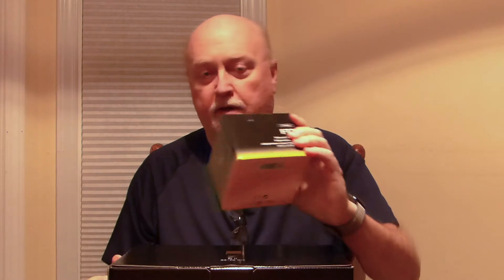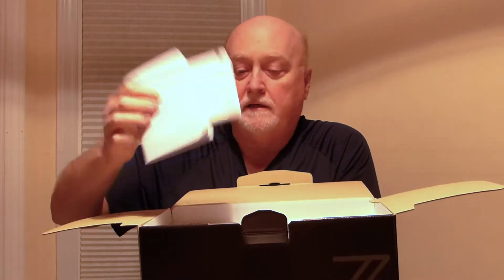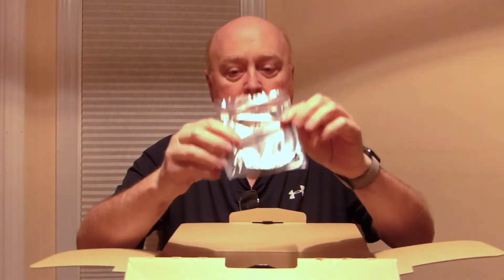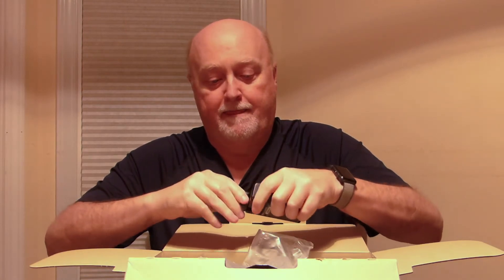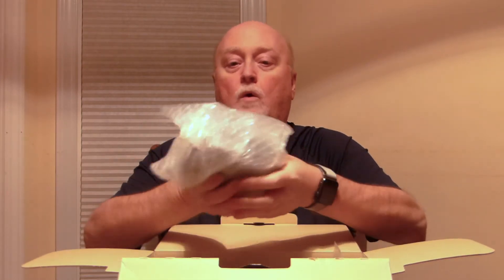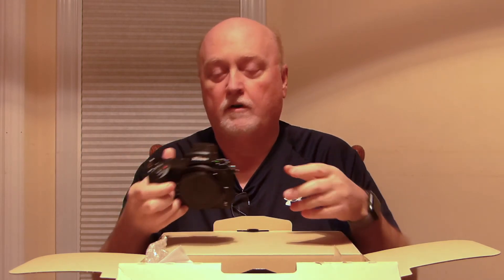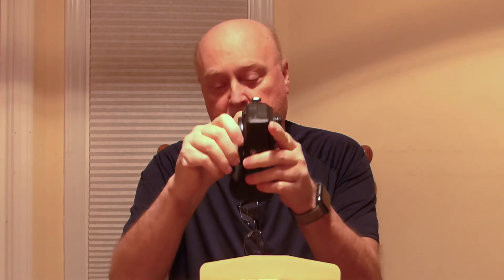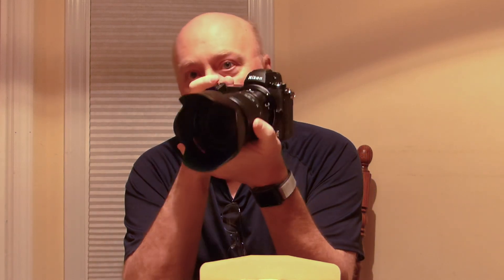Nikon Z 6II Unboxing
See what comes in the new Nikon Z 6II kit with the 24-70 f/4 Z mount lens.